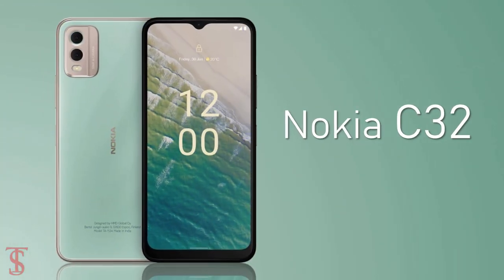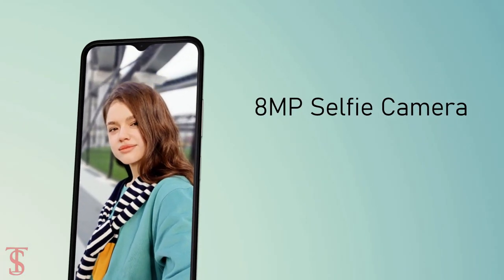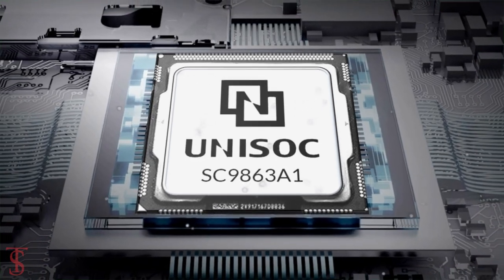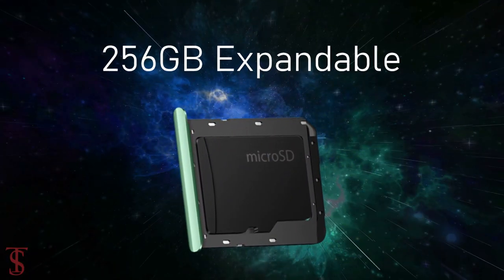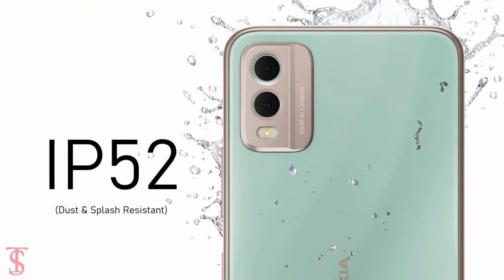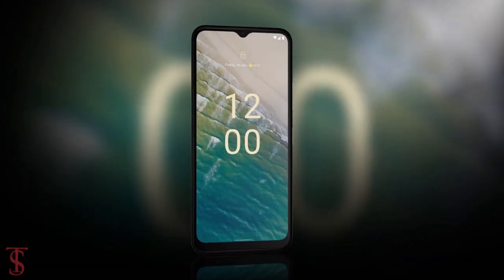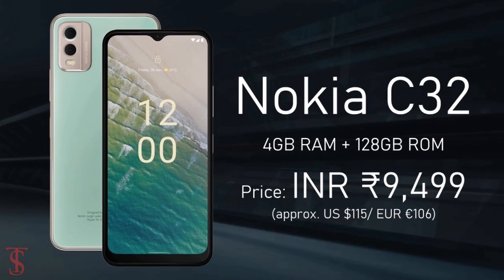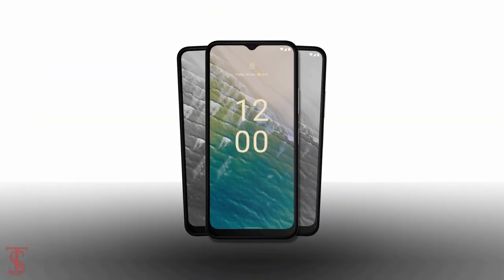Nokia C32 Price, Official Look, Design, Specifications, Camera, Features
Nokia C32 was launched in India on Tuesday. The phone was previously released in select European markets alongside the Nokia C22, which made it to India earlier this month. The Nokia C32 comes with a one-year replacement guarantee. It is available in India in two storage variants and is offered in three color options. The handset is powered by an unspecified octa-core chipset and claims to offer a battery life of up to three days. It is equipped with a dual rear camera unit. Featuring a curved 2.5D 6.55-inch display, the Nokia C32 comes with a resolution of 1600 x 700 pixels and an aspect ratio of 20:9. The phone boots Android 13 out-of-the-box. It is powered by an unspecified octa-core chipset clocking up to 1.6 GHz paired with 4GB of RAM, which is extendable up to 7GB using virtual RAM, and with up to 128GB of inbuilt storage. The company promises two years of quarterly security updates on the Nokia C32. Source

What do you think of this Nokia C32 Smartphone?